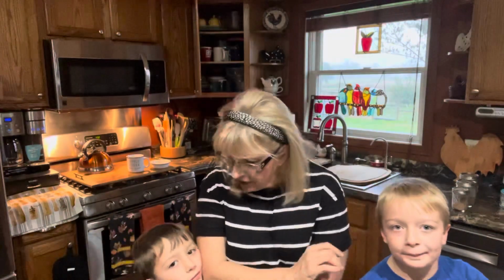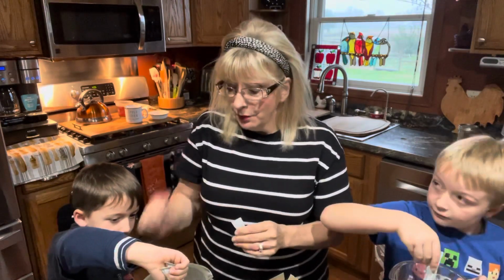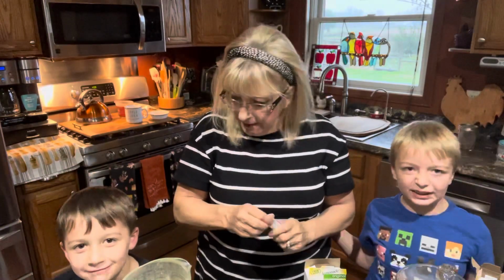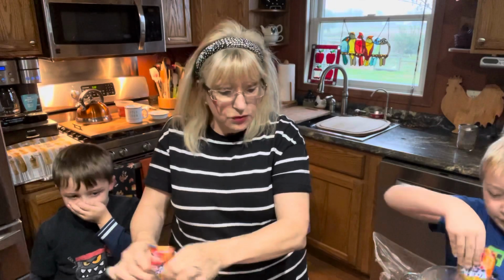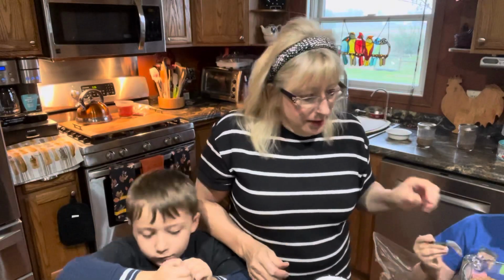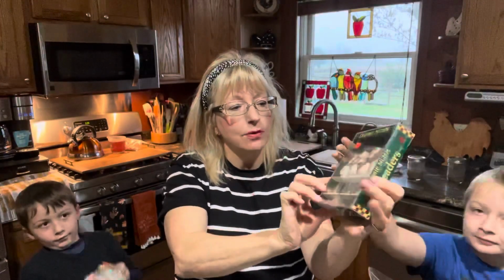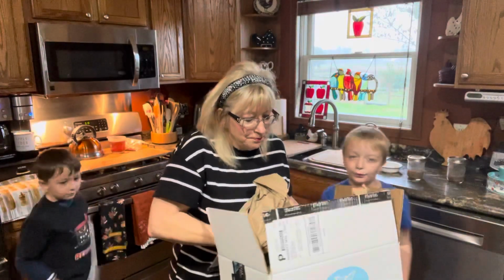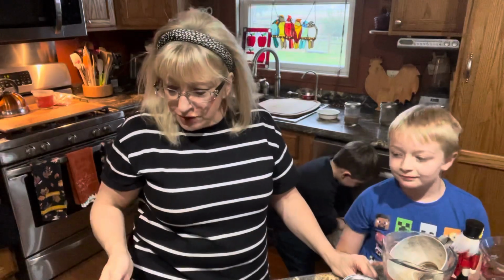Fall Break with the Boys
Fall Fun Fall Break, Pumpkin Patch and Winter Tea Recipe.
Come along with the boys and me to the Pumpkin Patch and see us make the Winter Tea.
Recipe
1/2 of a 3 ounce jar of unsweetened tea - regular of decaf (choice)
3 packets of orange Kool aide
2 boxes of True Lemon lemonade
2 T THM Super sweet or equivalent
2 T Cinnamon
1 T Cloves
Mix and store in an air tight container. Use 1 well rounded T for 8 ounces of boiling water.